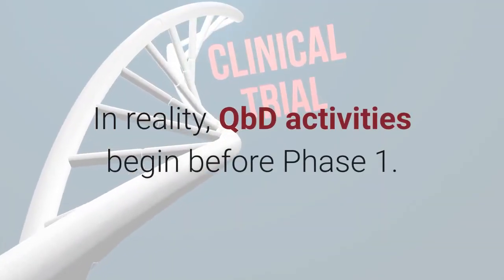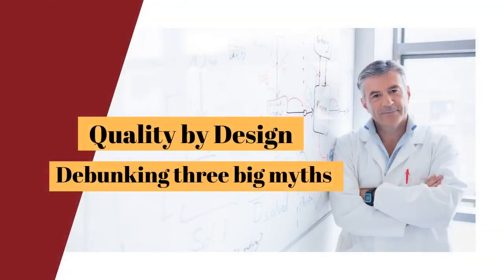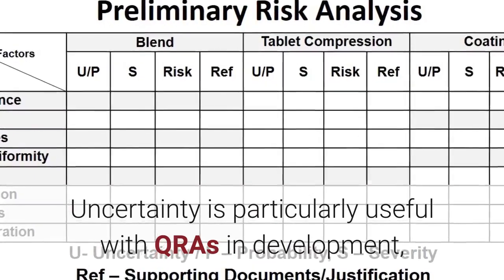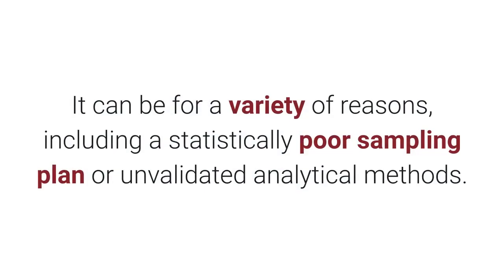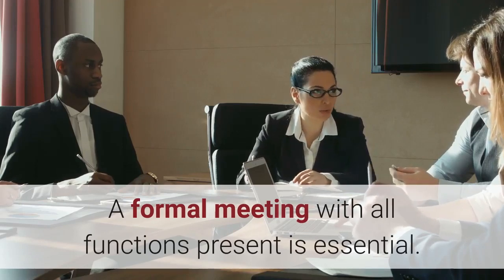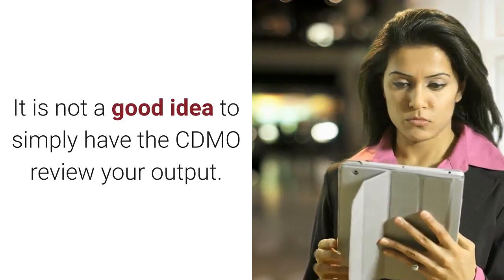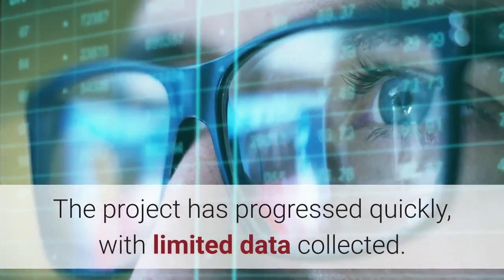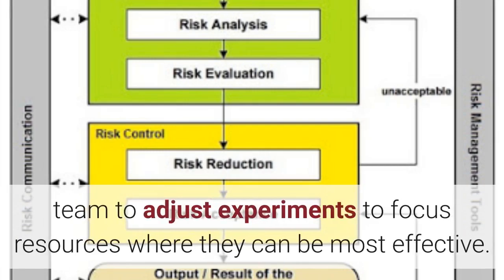Pharmaceutical Quality by Design: When should formal documentation begin?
When is the best time to start pharmaceutical quality by design (QbD)?   A better way to phrase it is: In which pharmaceutical development stage should  I formally document my QbD activities?  The short answer: Document the current state of knowledge and risk before the registration campaign begins.  Drug Development process phases have fewer changes as development progresses.   In reality, QbD activities begin before Phase 1.  This article discusses three reasons why the registration campaign is the perfect time to formally document the quality risk assessments (QRA) for the drug product and manufacturing process.  The principles of QbD have become embedded into industry thinking.

Small firms run lean and rely heavily on contract development and manufacturing organizations (CDMOs).  Luckily, most CDMOs understand the basics of QbD.  Early development activities are carried out with the critical quality attributes (CQAs) in mind, even if they are not formally documented. Knowledge of the product and process is usually contained in a fixed set of project management deliverables from the CDMO, such as campaign reports, weekly project updates, change controls, and deviation investigations.  It is not uncommon in early phases to have process development runs executed just prior to a production campaign.  In many instances, the parameters are tweaked between batches of the campaign.  Products and processes are not locked and there is a heavy reliance on end-product testing to demonstrate fitness for use.  At this point, most readers are probably thinking, “Tell me something I don’t know.”

The registration campaign is the pharmaceutical development stage to formally assess the current state of knowledge and plan the next drug development process phase.  Registration material is typically made for Phase 3 studies or for late Phase 2 studies for products on a fast track.  Either way, the registration campaign means the product and the manufacturing process have defined materials and equipment.  While further optimization and QbD studies will be executed in the following months, the amount of change from this point forward is greatly reduced.  The registration campaign is the perfect time to determine what is known versus not known and is not the time for assumptions.  The QRA reflects the current state of process understanding and serves as a gap analysis between current knowledge and what is still needed.